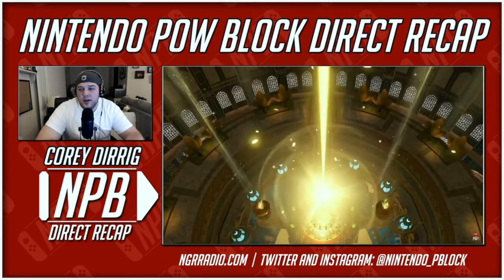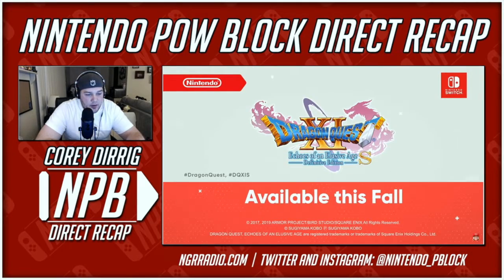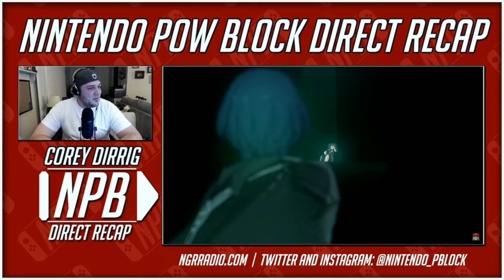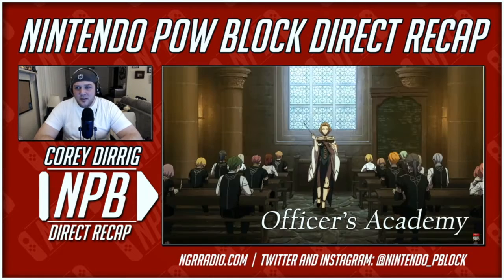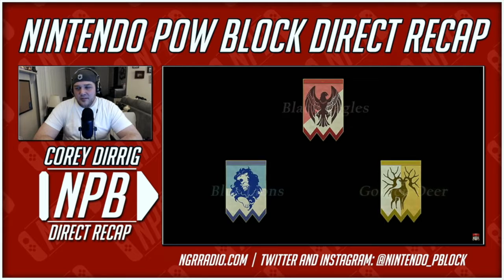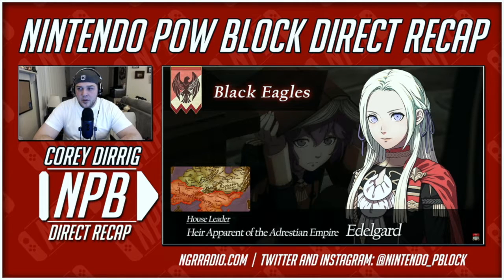The Direct Recap Show 2/13/2019: Super Mario Maker 2, Fire Emblem, and Link's Awakening Reactions!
Corey hosts a watchalong to share his thoughts on the upcoming Nintendo Switch titles you’ll be playing this year, including Super Mario Maker 2, Final Fantasy IX, Dragon Quest XI, Fire Emblem: Three Houses, and Link’s Awakening, with insights and breakdowns for each game.